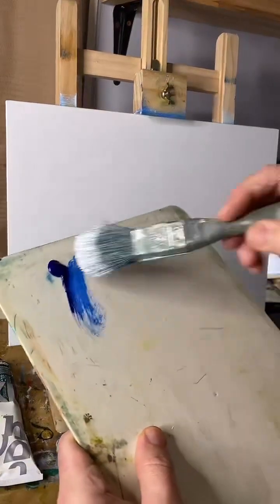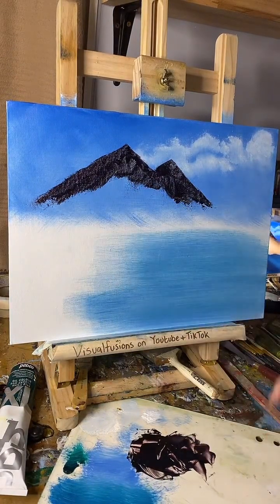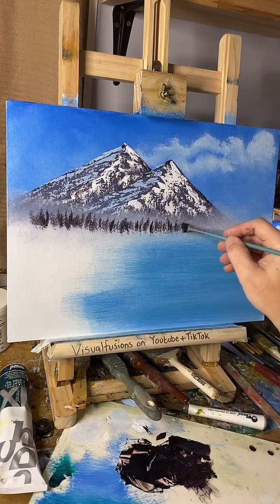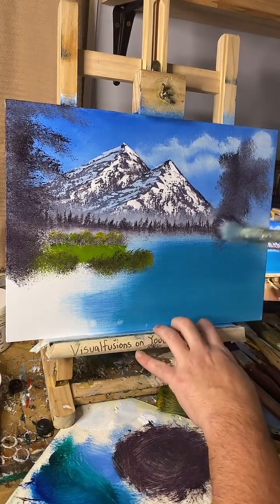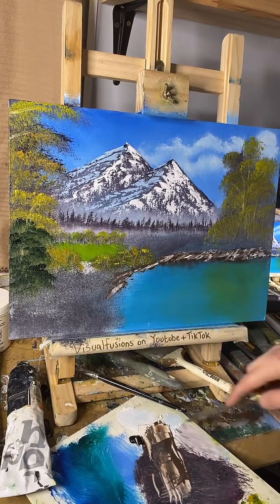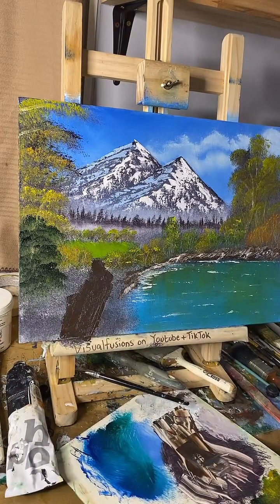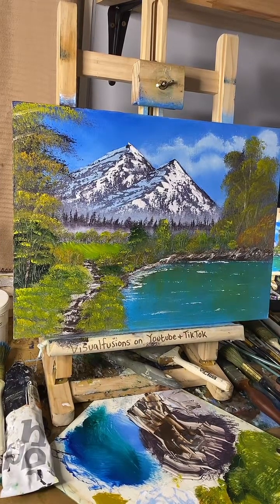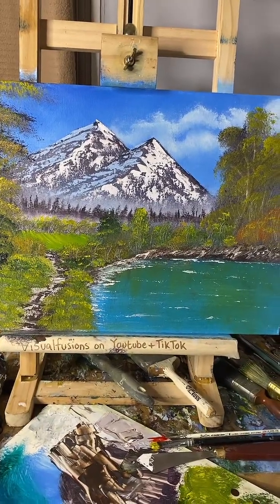How to create an Incredible Oil Painting with me Relaxing Asmr